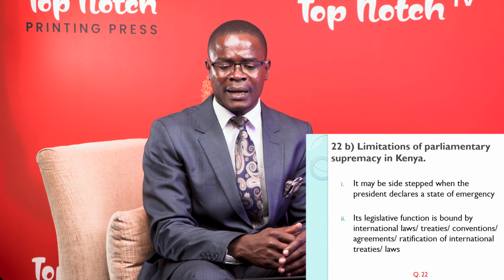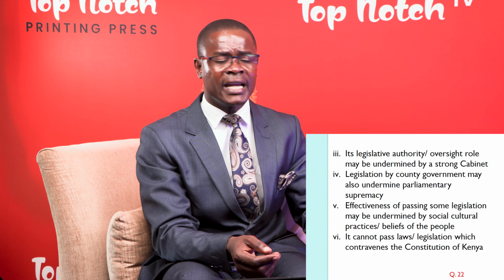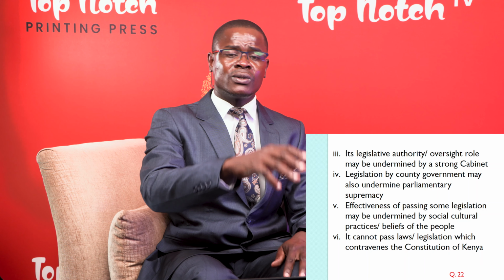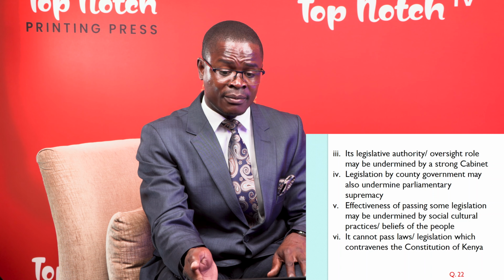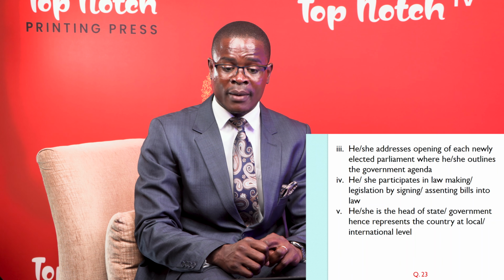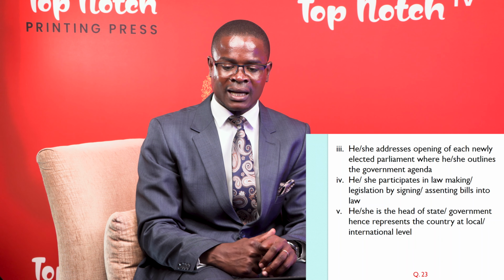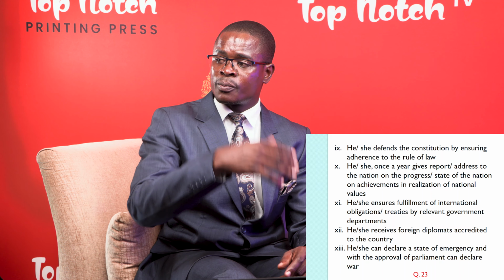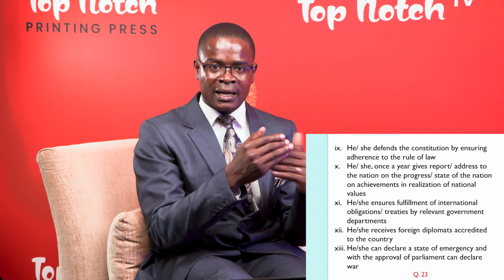History KCSE 2022 Review [Part 4]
Welcome to this video where we will be taking an in-depth look at the KCSE 2022 History exam review by Mr. Edwin Ogada. In this video, we will be examining the various aspects of the review, including the structure and format of the exam, the key topics covered, and the types of questions that students can expect to encounter.

Mr. Ogada, a seasoned History teacher with extensive experience in preparing students for national exams, will be sharing his insights and expertise to help students prepare effectively for the upcoming KCSE History exam. He will be providing valuable tips and strategies for answering different types of questions, and highlighting some of the common mistakes that students make in the exam.